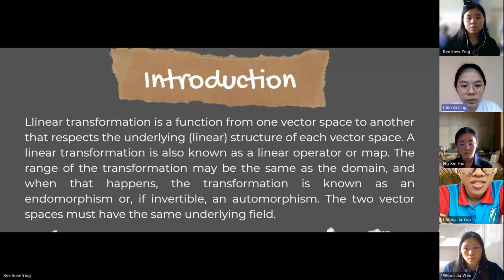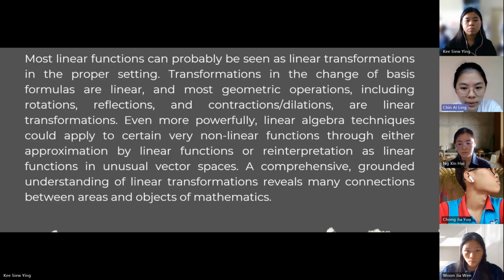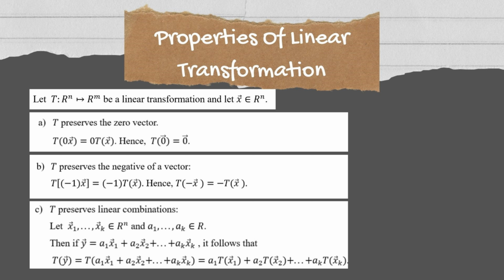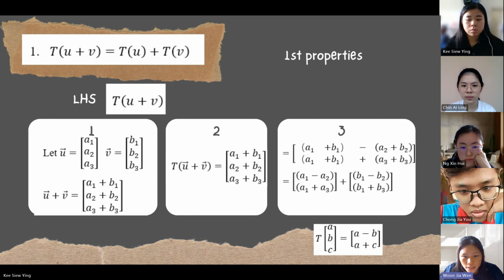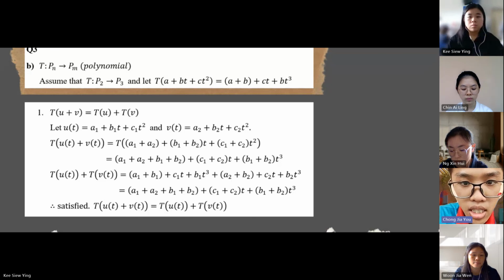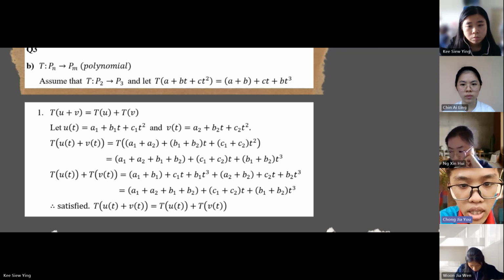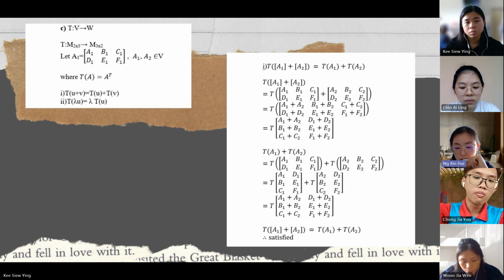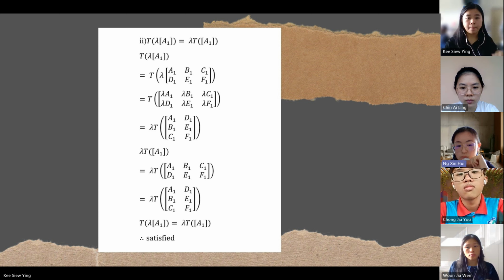Linear Algebra Presentation